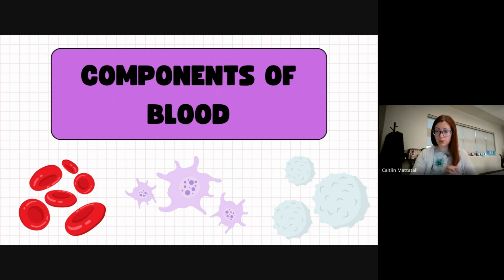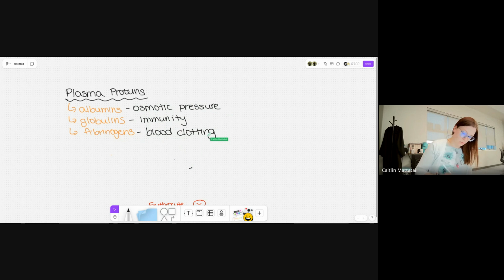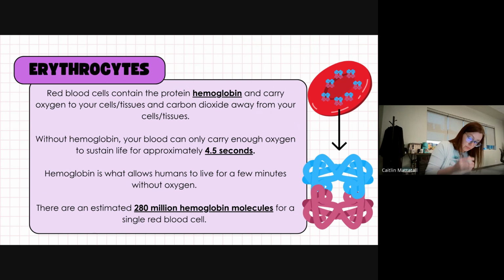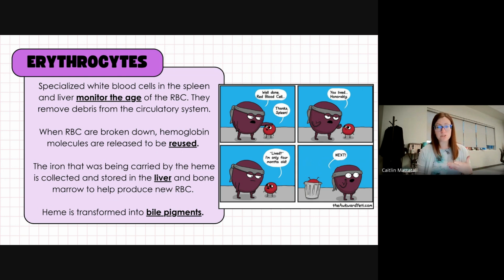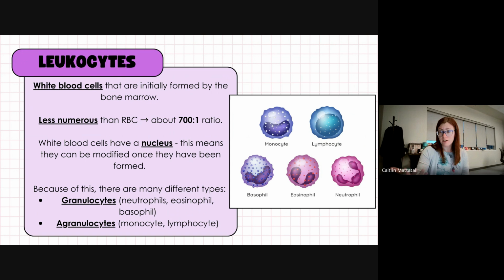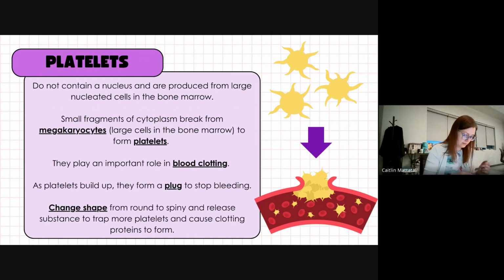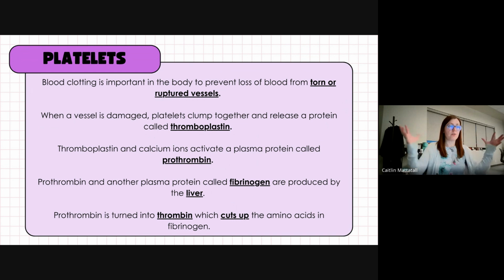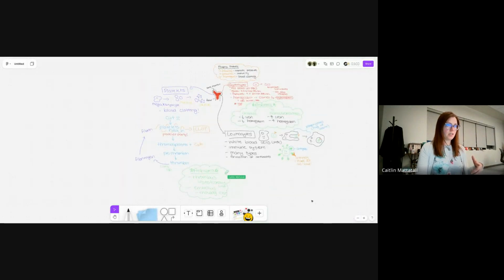Bio 20: Components of Blood Notes